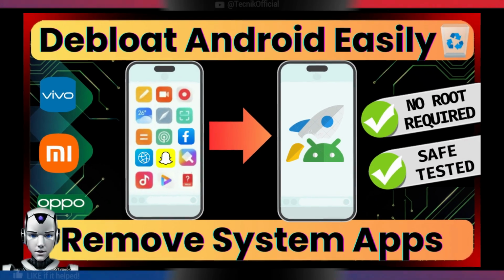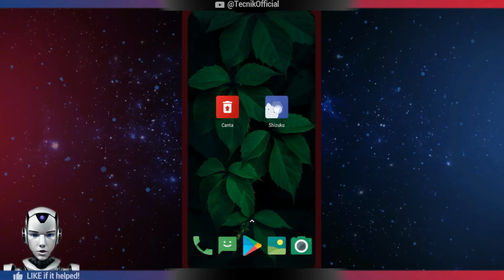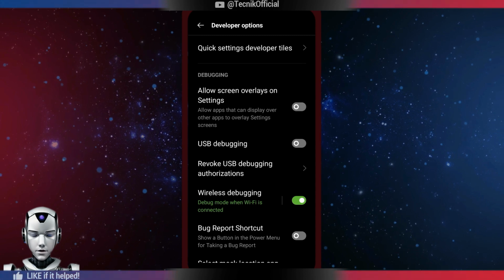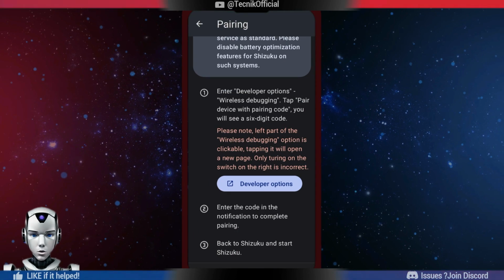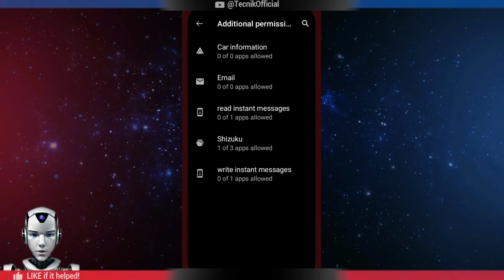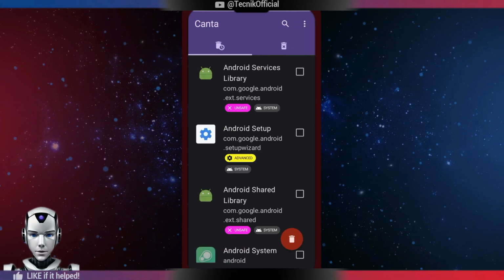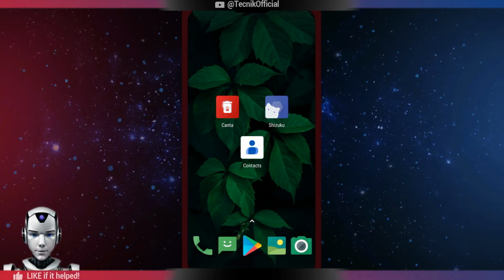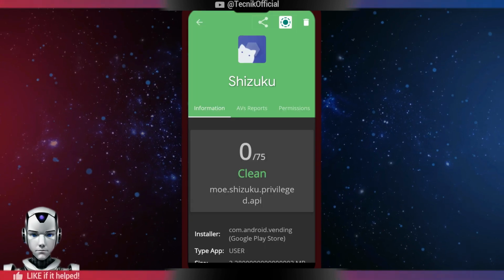📱Optimize Your Android: Remove Bloatware Without a PC Or Root! | Part-2 (Safe/Tested) ✅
➤Effectively debloat your Android device without the need for a PC or root access. Discover simple, step-by-step methods to remove unwanted bloatware and optimize your phone's performance. Whether you're looking to free up storage space or speed up your device, we've got you covered with easy-to-follow tips and tricks that anyone can use. Say goodbye to unnecessary apps and hello to a smoother Android experience!
Follow Full video properly :)

Canta ( Click on Download Apk )

🌟Special thanks : typecast.ai ( tim avatar ) ai voice

The user assumes all responsibility and risk for the use of this tutorial and the Internet generally. Under no circumstances, including negligence, shall I or anyone else involved in creating or maintaining this tutorial be liable for any direct, indirect, incidental, special or consequential damages, or lost profits that result from the use or inability to use the tutorial and/or any other websites which are linked to this site - or that result from mistakes, omissions, interruptions, deletion of files, errors, defects, delays in operation, or transmission, or any failure of performance or damages to your devices that may occur as a result of following this tutorial

❓Queries Solved in this video :
How to identify bloatware on my Android device?
Can I debloat my Android without a PC?
How to debloat Android without root access?
What are the best apps for debloating Android?
How to disable unwanted system apps on Android?
Steps to uninstall pre-installed apps on Android.
How to free up storage space on my Android device?
Tips for optimizing Android performance without root.
How to improve battery life by removing bloatware?
How to restore removed apps if needed?
remove unnecessary junk from android
remove ads apps from android
safely uninstall system apps from android
disable system apps that are unable to be disabled